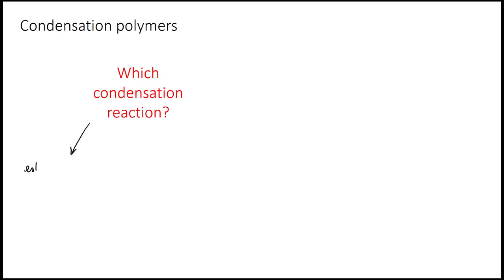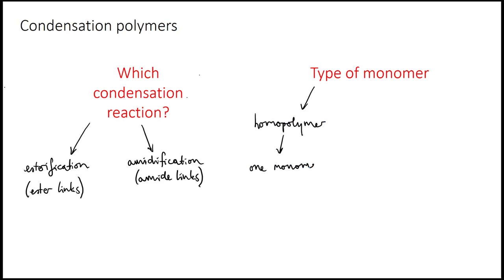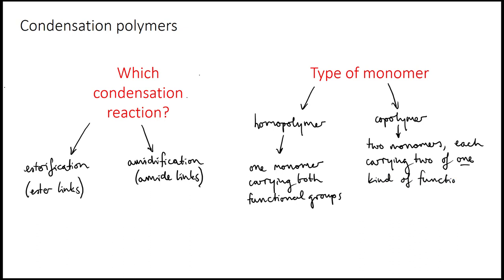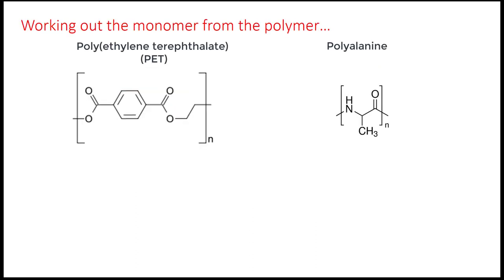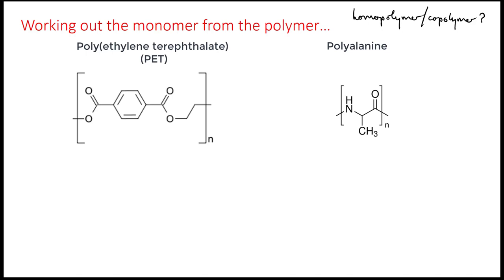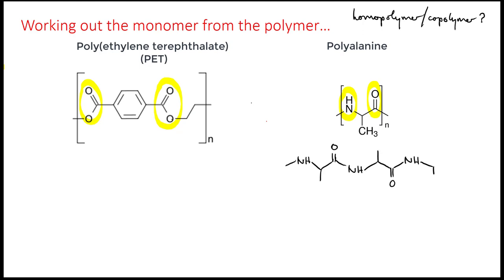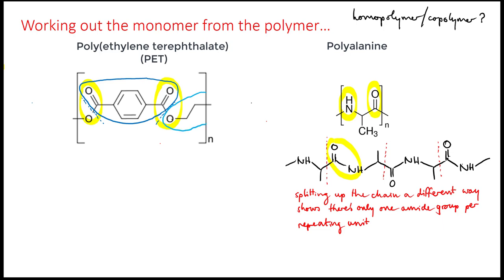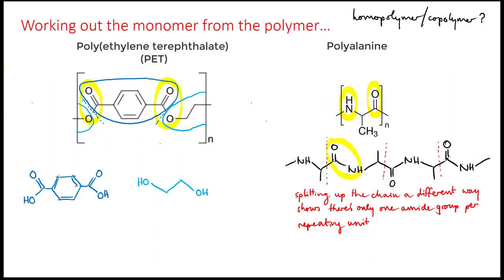Condensation Polymers (Part 2)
Australian Curriculum Senior Chemistry Unit 4
The previous video (Part 1) covered polymers produced by condensation polymerisation, including drawing polymers from the monomer in longhand and shorthand.  Here in Part 2, we do some problems in which draw the monomer from the polymer structure.